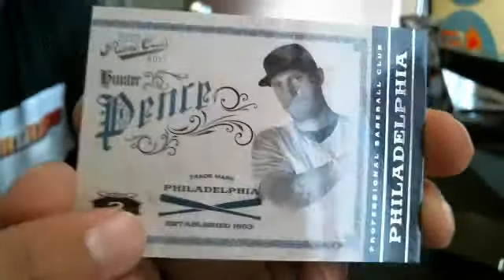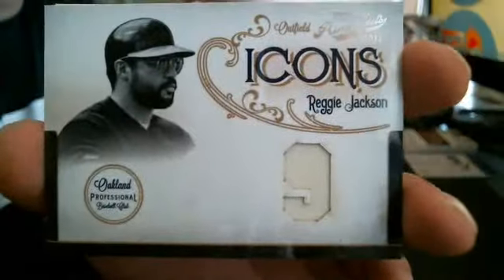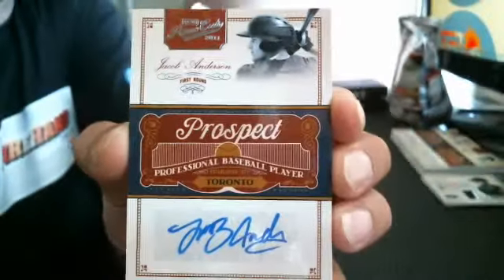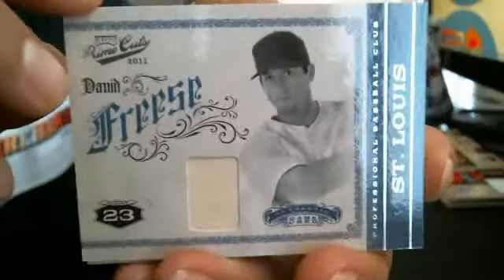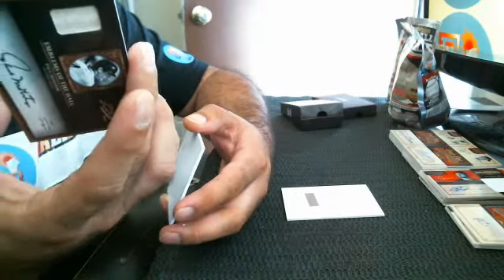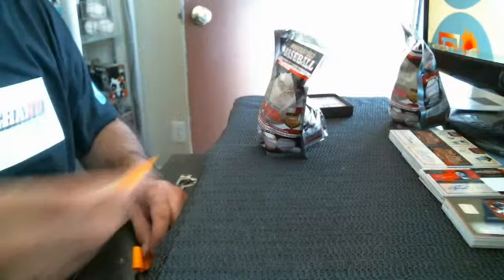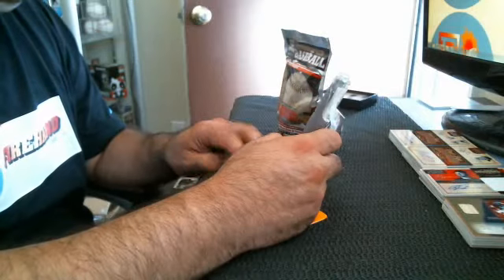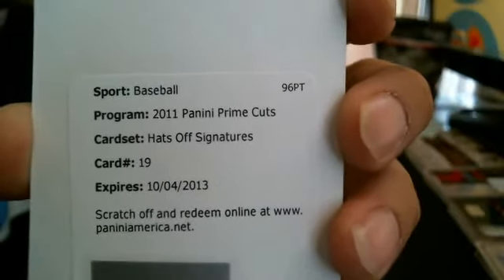2011 Panini Prime Cuts + (2) 2013 Tristar Hidden Treasures Baseball Group Break #4